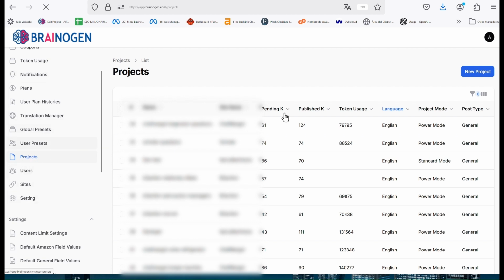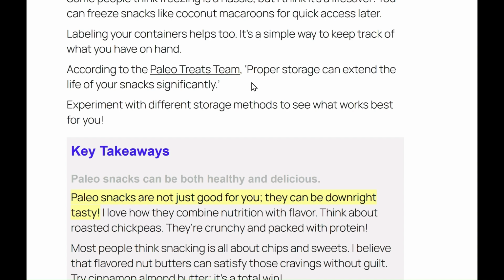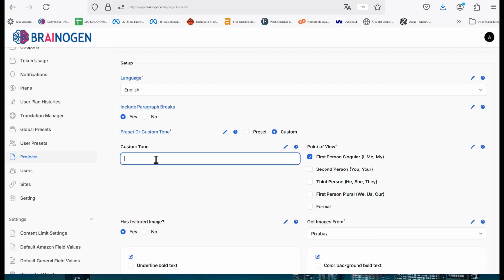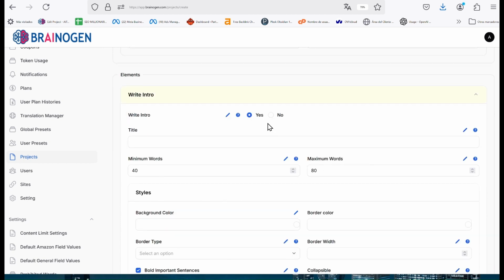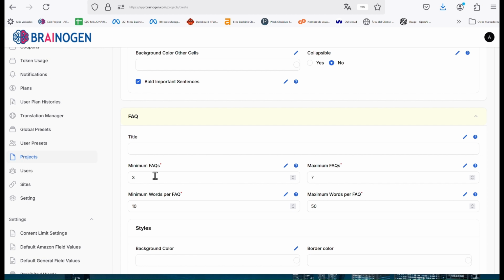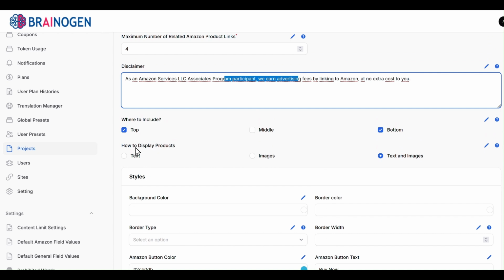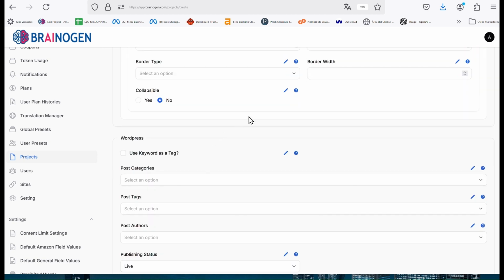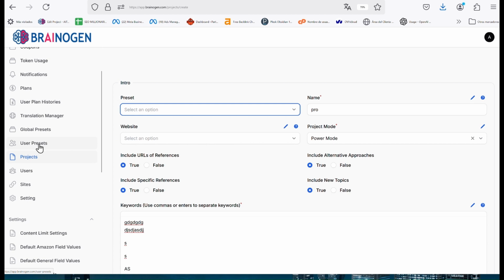How I Use AI to Automate Content Creation with Brainogen